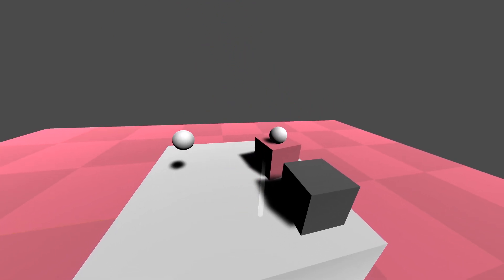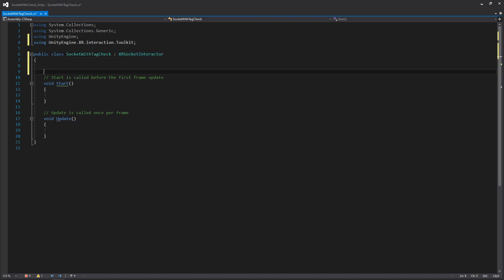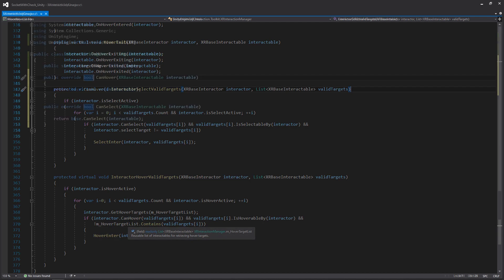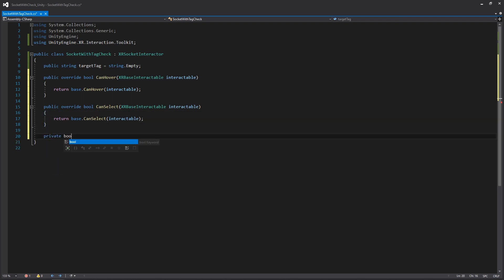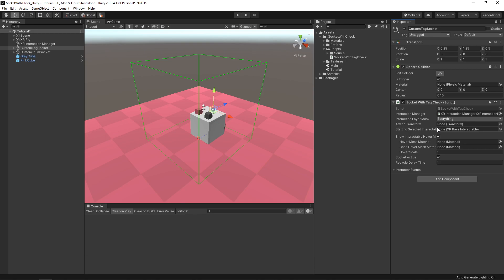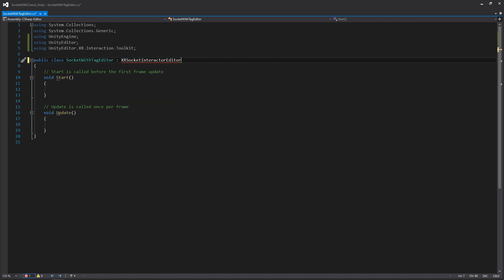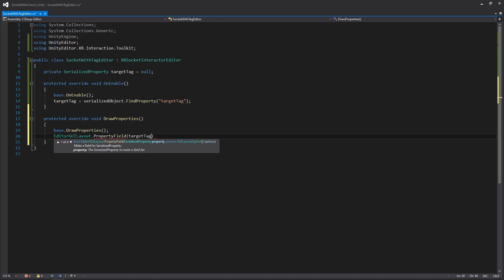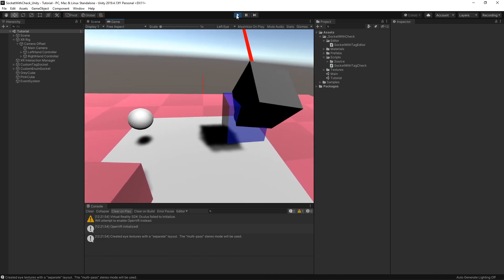Socket with Tag Check for Unity XR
Welcome! Today we're going to be adding a tag check for the XR Socket Interactor. We're also going to be creating a custom inspector if you're using one of the more recent versions of XR Toolkit.